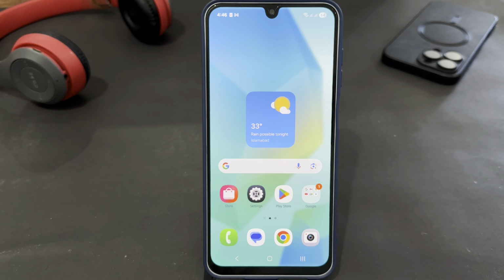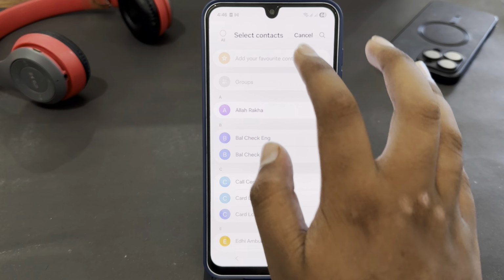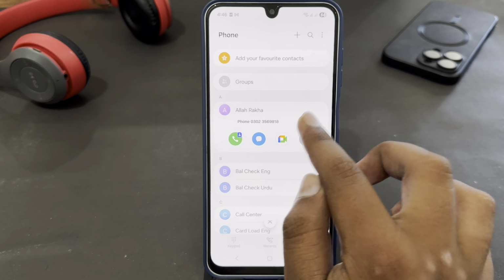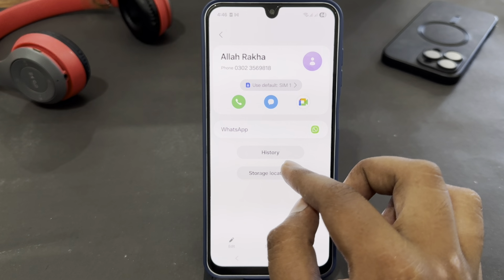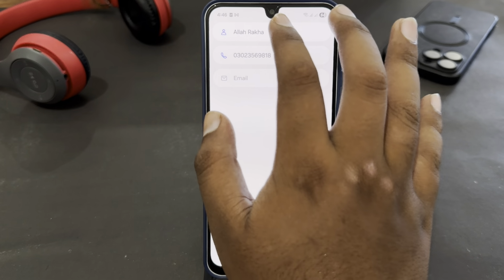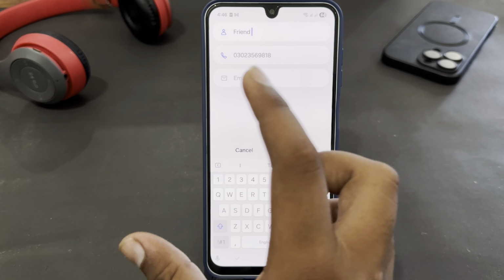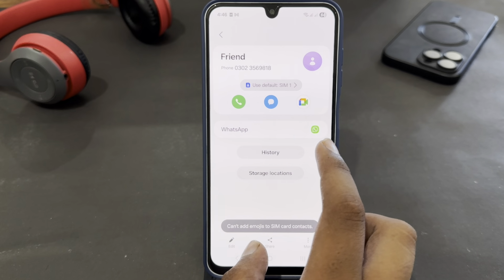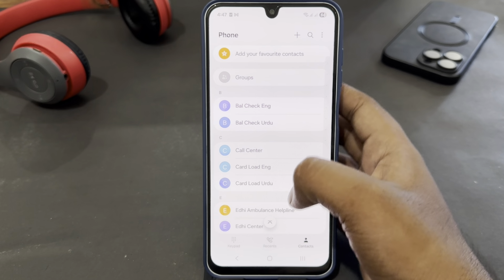How to Change Contact Name on Android (Step-by-Step)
🔹 Video Description

Description:
Learn how to change or edit a contact name on your Android phone in just a few simple steps. Whether you're using Samsung, Google Pixel, OnePlus, or any other Android device, this guide will show you exactly how to rename contacts in seconds.

✅ Works on most Android versions (10, 11, 12, 13, 14+)

📱 Steps Covered:

Open your Contacts app

Find and tap the contact you want to edit

Tap the pencil/edit icon

Change the name and save!

Let me know if you want a YouTube Shorts version or a script as well.